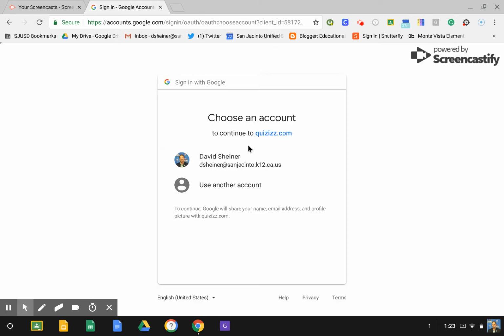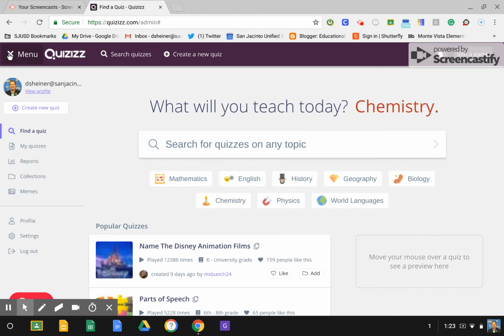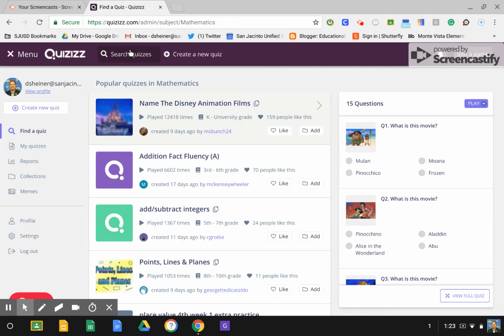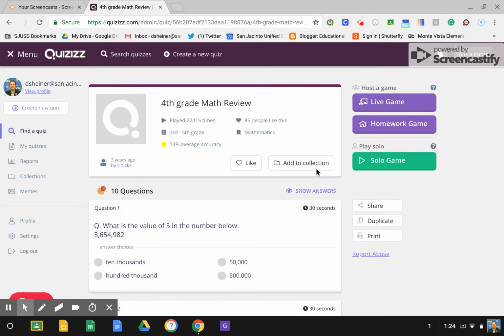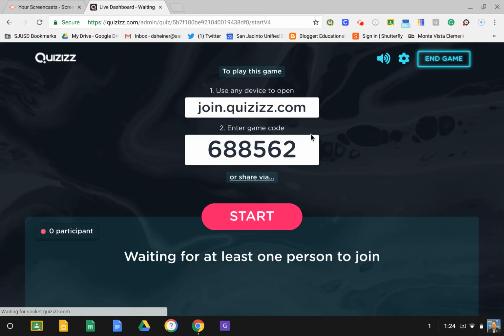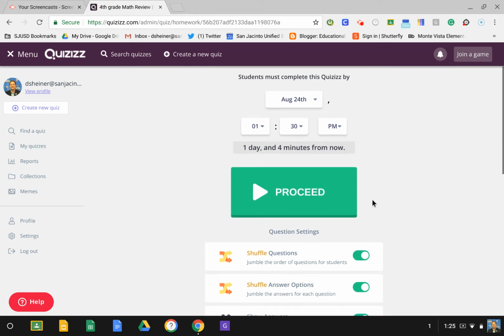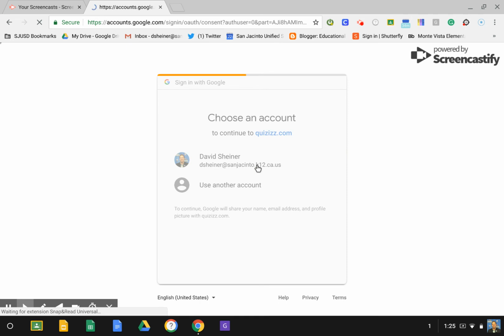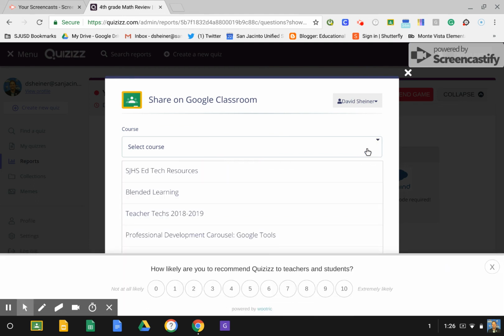Quizizz: Assign a quiz through Google Classroom